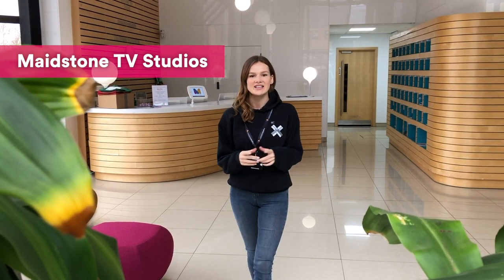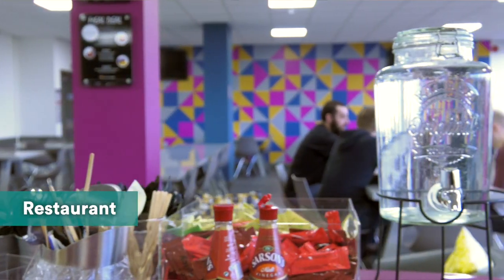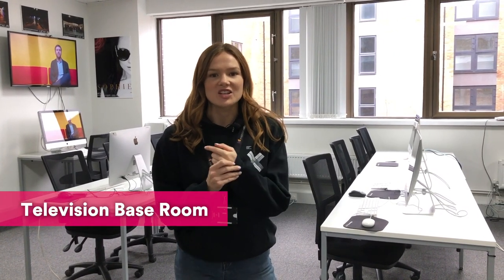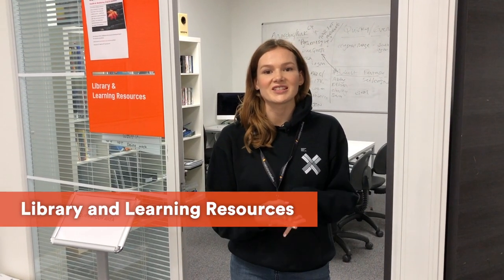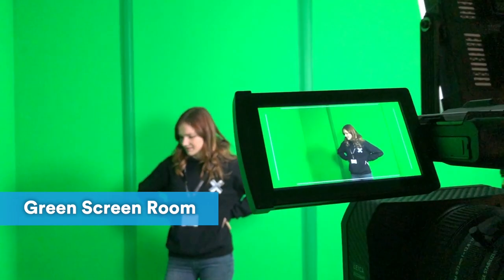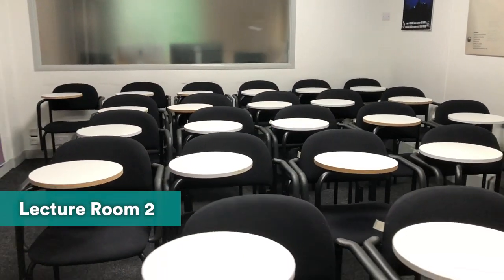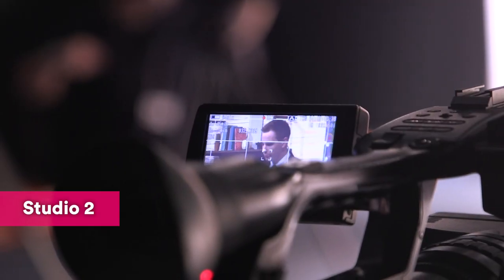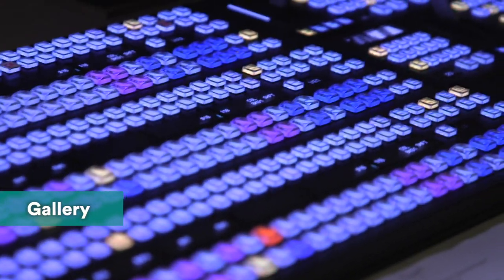Maidstone Studios | Facilities Tour | UCA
Join us as we take you on a tour of the creative facilities at Maidstone TV Studios.

Book an Open Day to come and have a look around

Follow UCA on social media!